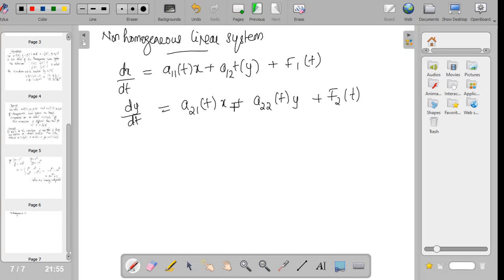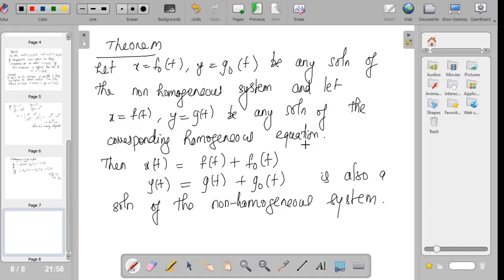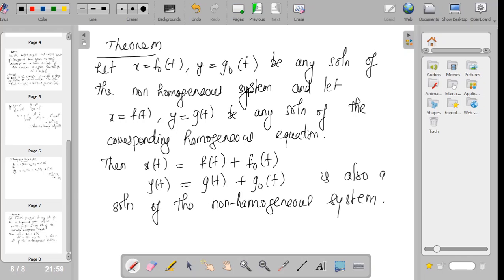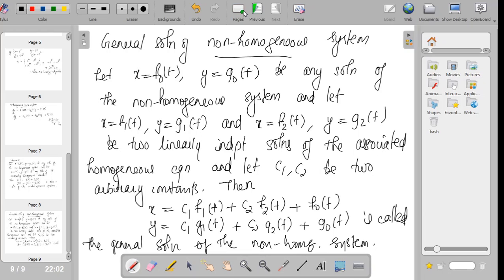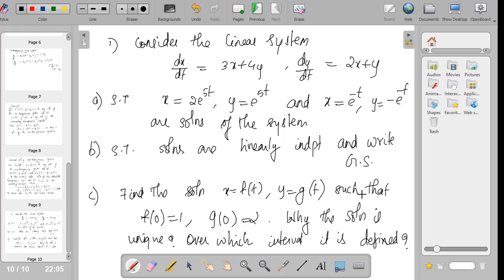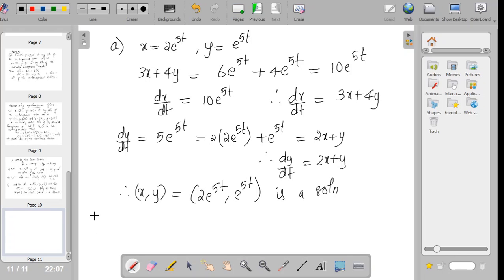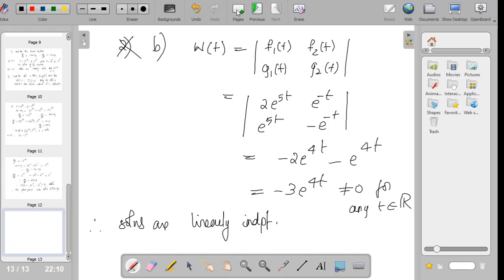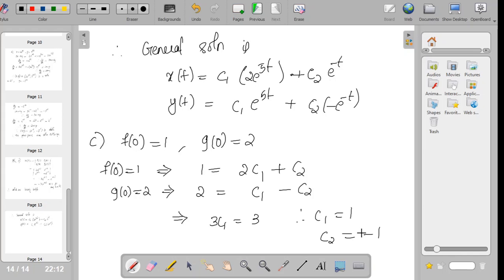Ordinary Differential Equation || LECTURE 04||MS